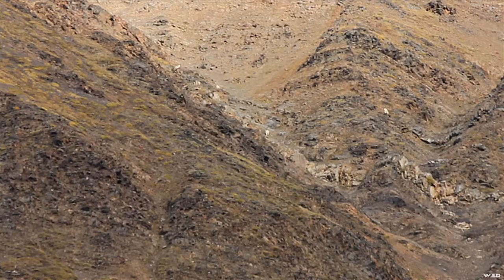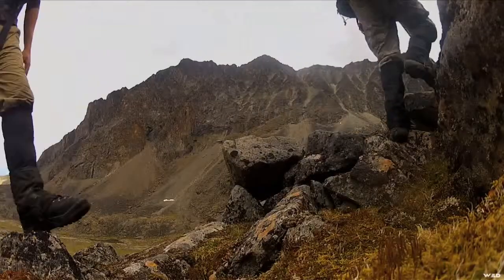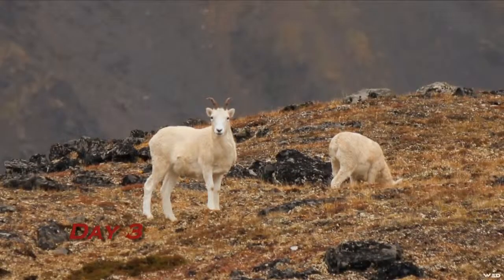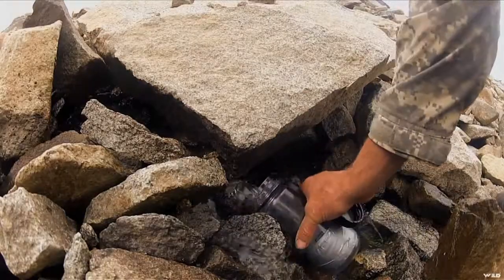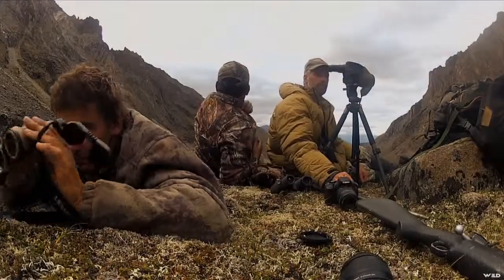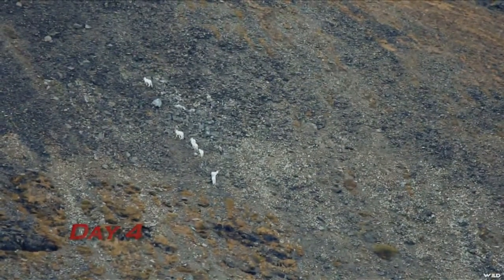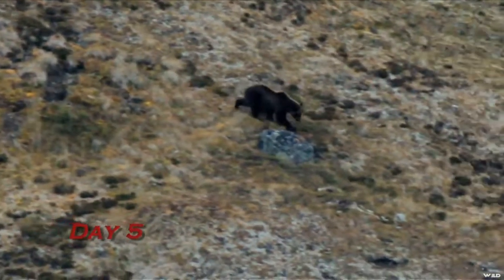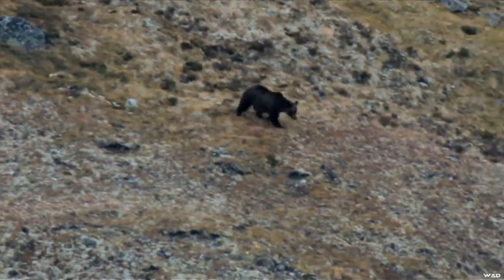Hunting For Moose In Alaska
The Zone with James Brion and Tim Herald is a big game hunting show dedicated to bringing you the highest quality hunts from the best locations, all in stunning high definition. Tim and James will take viewers along as they travel from Alaska to Arizona and BC to Nebraska in search of the best big game hunting the world has to offer. Brion and Herald are both fanatical adventure hunters, and species such as Stone sheep, Brown bear and huge bull moose are among their favorites, but each season they both get back to their roots and spend quite a bit of time hunting monster whitetails. The Zone will bring viewers a good mix of archery, muzzleloader and rifle hunts. Tim and James have both worked in hunt consulting for years, and they have researched the best locations to hunt the largest trophies, and the action is always over the shoulder and exciting. This fast pace show truly will get you in The Zone.